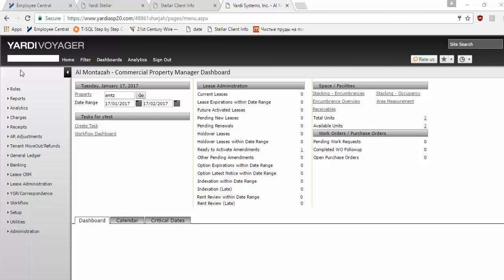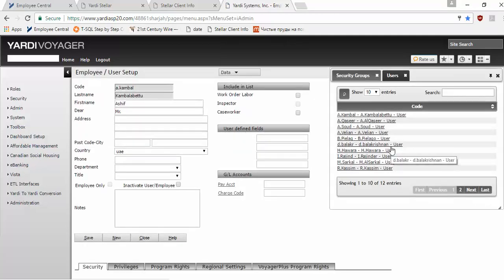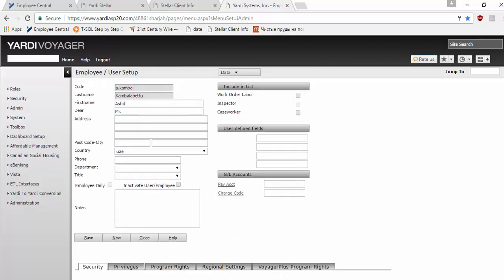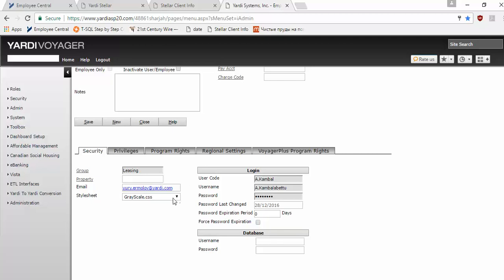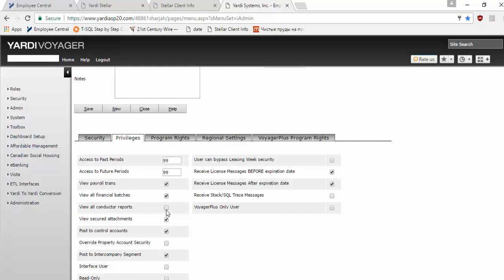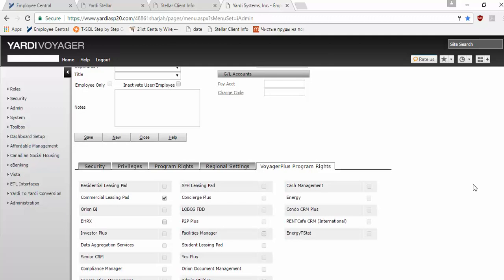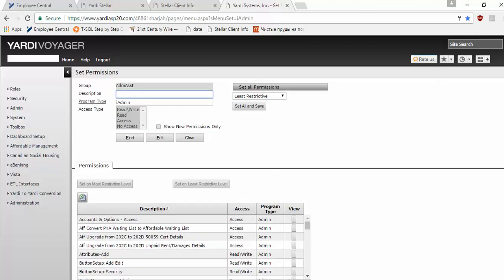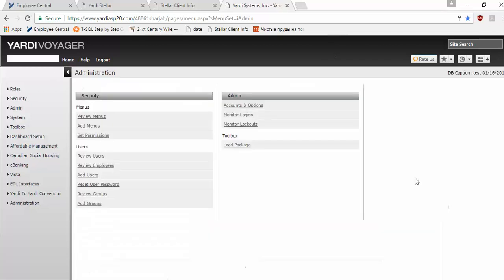m2 Master Data